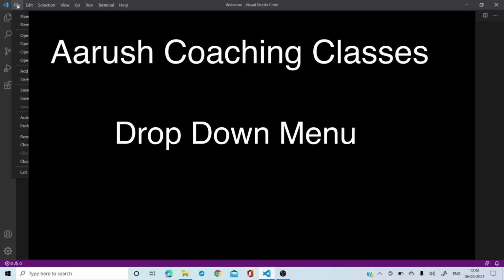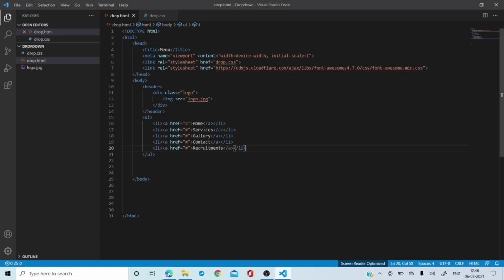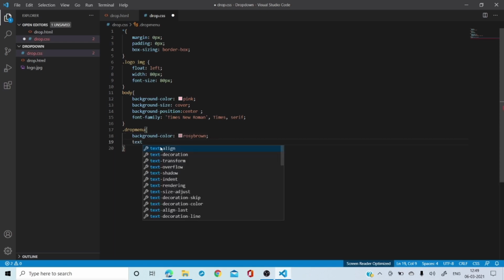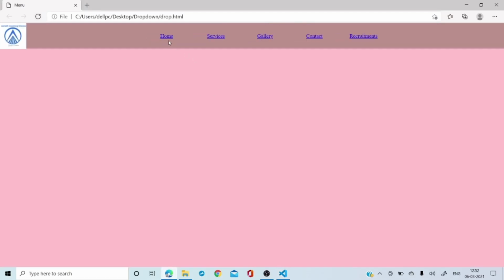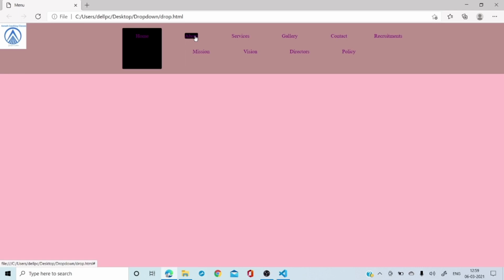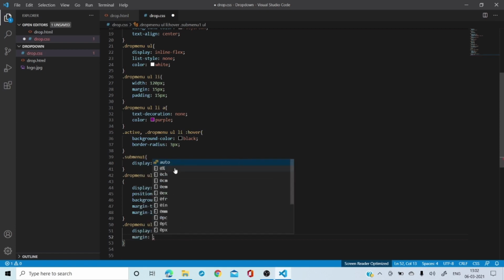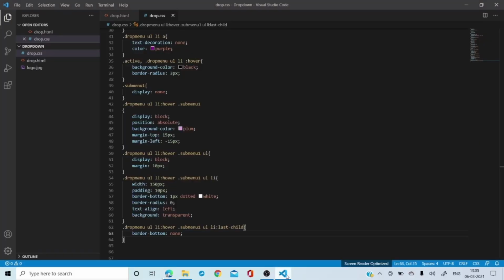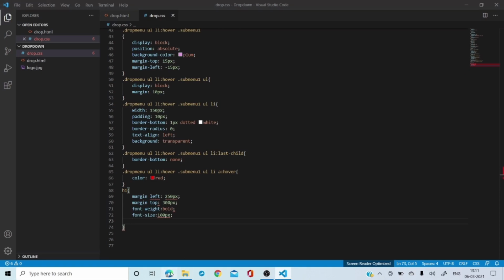How to Make a Dropdown Menu in HTML I Dropdown Menu using HTML and CSS I How to build websites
This video is the application of all the concepts covered in the HTML Crash Course and CSS Tutorials. The links of the playlist are given below
                                                                                                                          We have tried to create a website with headings, paragraphs ,div, logos and footer in HTML and then have styled it using CSS properties. We have also made it look more attractive by using the hover effect in the drop-down menu. The footer is designed by social media icons and copyright symbols and author details.